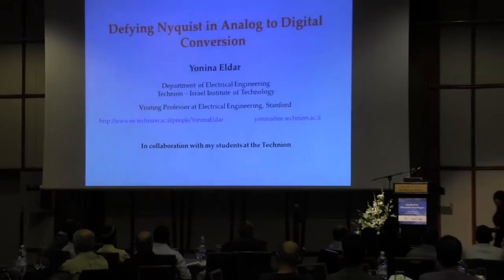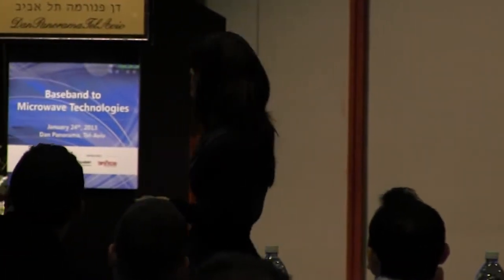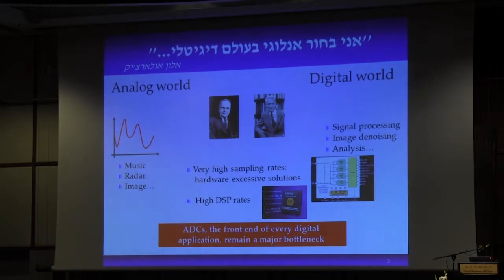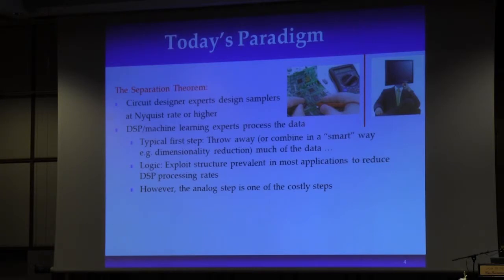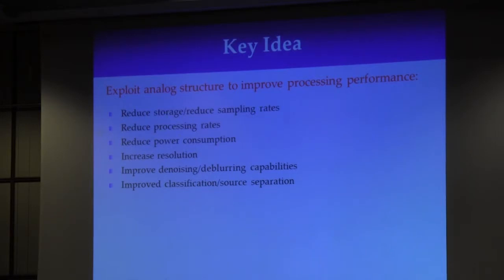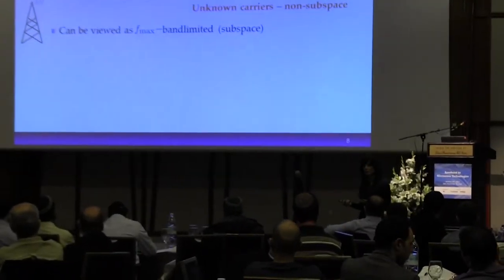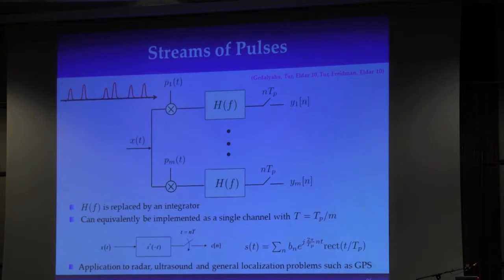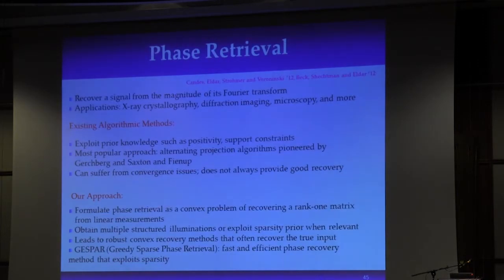Yonina Eldar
Baseband to Microwave Technologies Symposium by INTERLLIGENT - RF & Microwave Solutions
Sub Nyquist in Analog to Digital Conversion
Speaker: Prof.Yonina Eldar, Technion -- Israel Institute of Technology